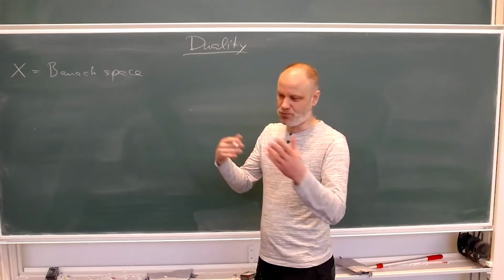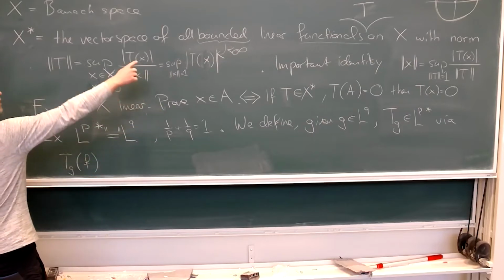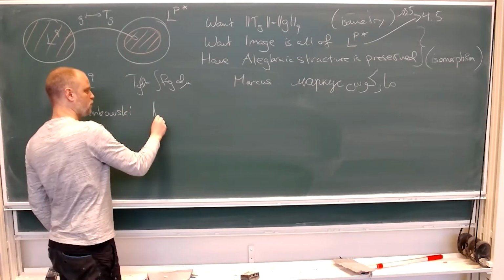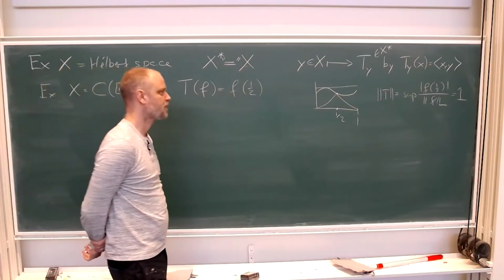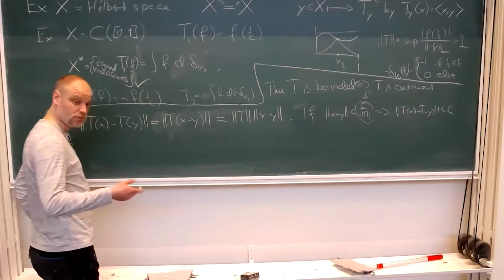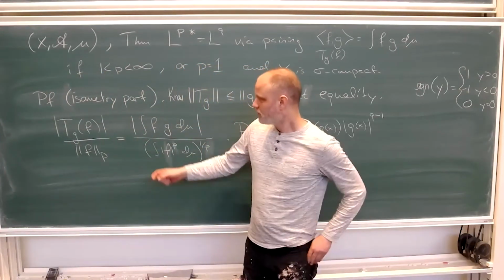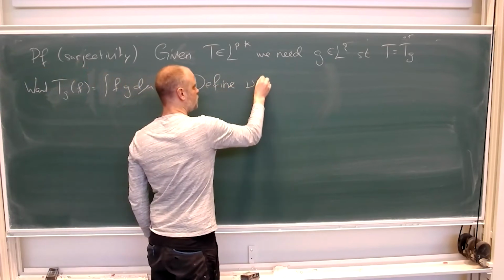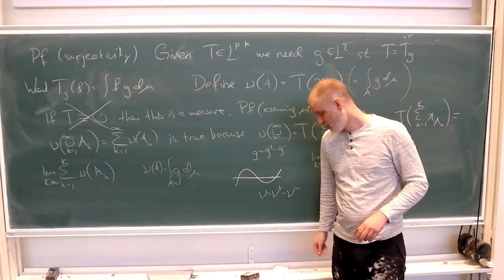Lecture 14. Duality